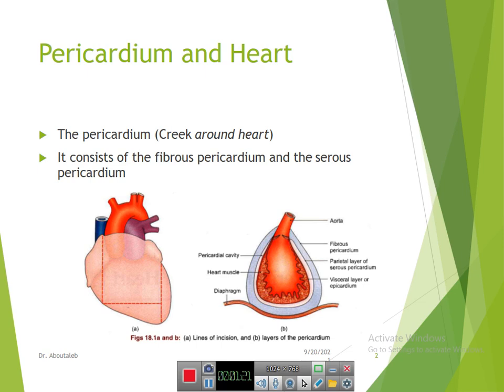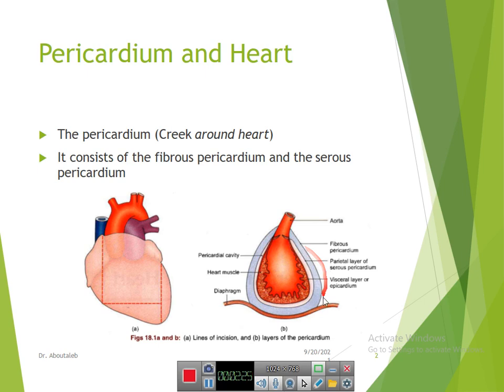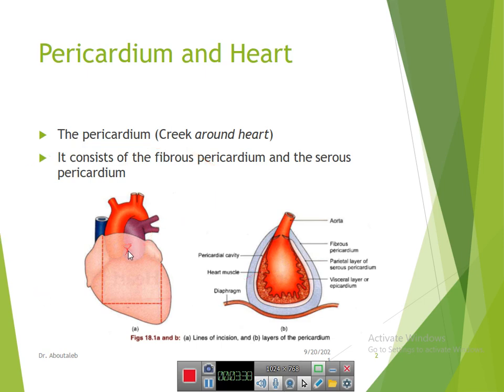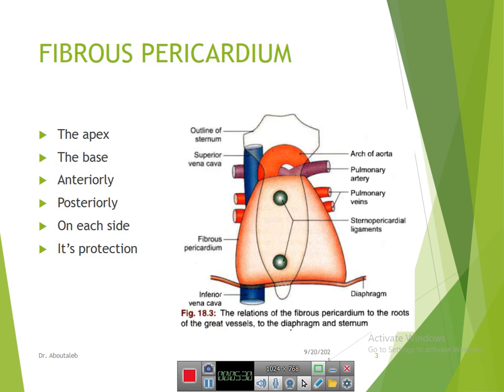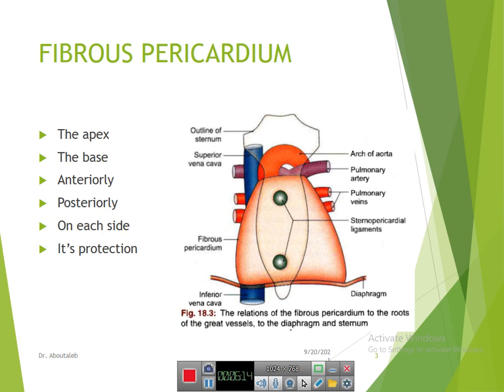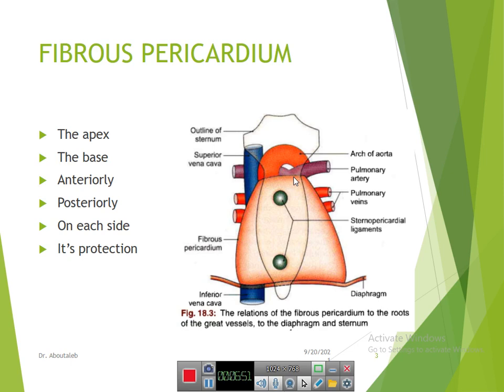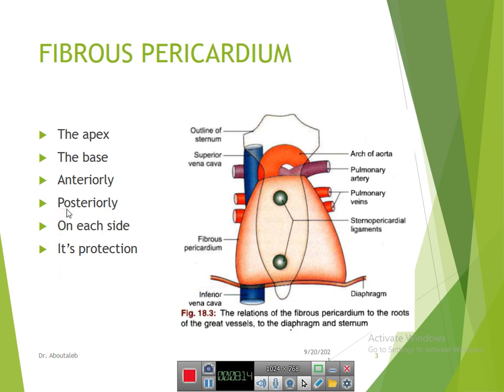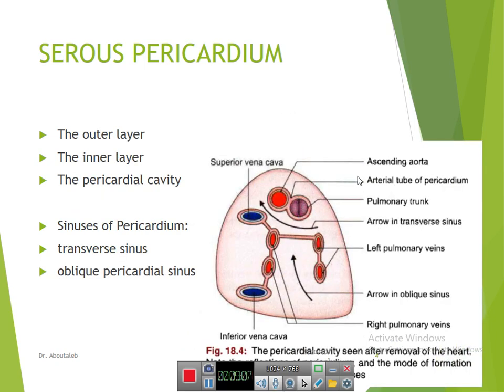Pericardium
Do you know the Pericardium and its s role in the body? so, let's watch the video and learn more about it.